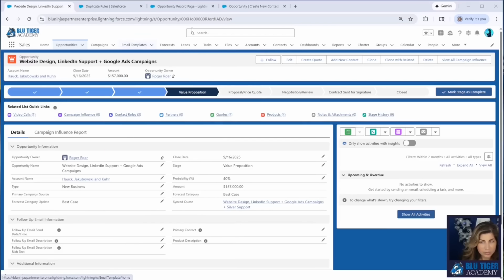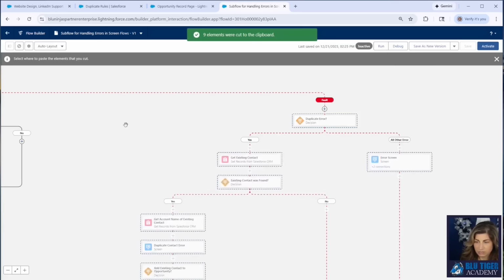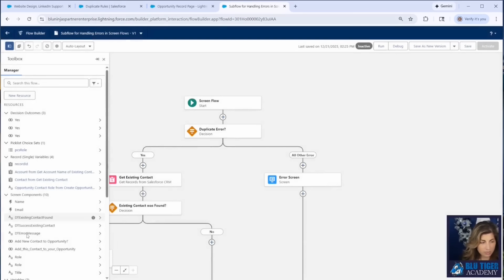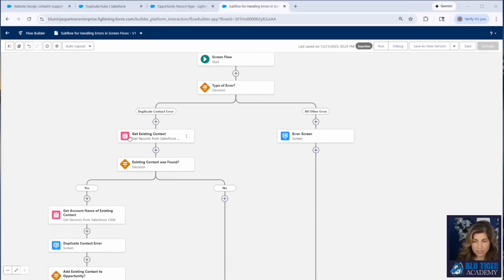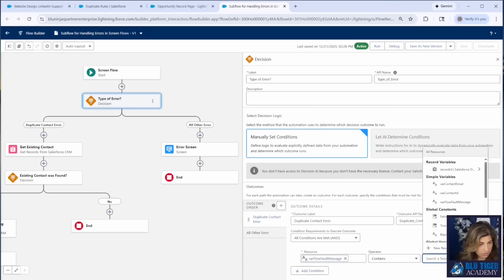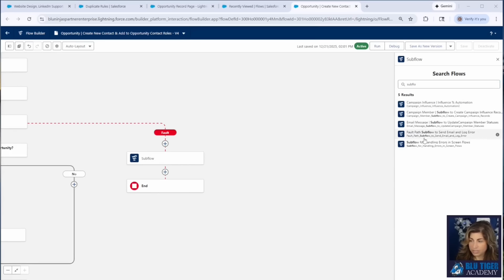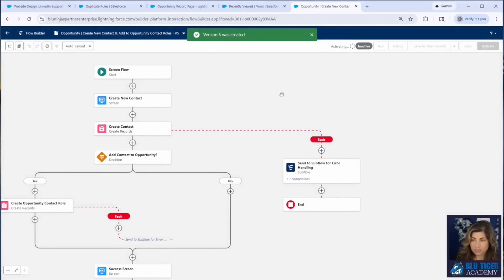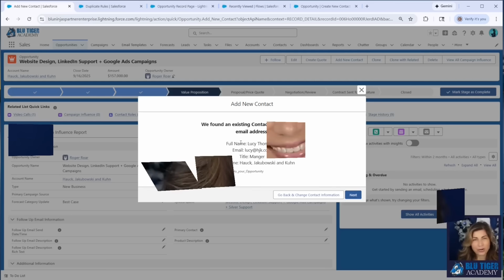Salesforce Flow Tips: Reusable Subflow for Error Handling in Screen Flows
In a previous video, we built a Screen Flow that handled duplicate Contact errors and provided clear, user-friendly feedback instead of the ugly, red unhandled fault errors. In this video, we take that solution one step further by refactoring it into a reusable subflow.

By converting your error-handling logic into a subflow, you can manage errors for all of your Screen Flows from a single, centralized place. This approach eliminates duplicated logic, keeps your flows consistent and makes it much easier to add robust error handling to future flows without starting from scratch.

In this video, you’ll learn how to:

 • Convert an existing Screen Flow into a reusable subflow
 • Centralize error handling across multiple Screen Flows
 • Handle duplicate Contact errors consistently
 • Reduce maintenance by avoiding repeated error-handling logic
 ○ Make future Screen Flow configuration faster and easier

By the end of this video, you’ll have a reusable error-handling subflow that can be dropped into new Screen Flows with minimal setup, giving users a better experience while saving you tons of time.

0:00 Intro
0:10 Clone Flow from Previous Video to Create Subflow
1:26 Create Input Resources
2:04 Update Decision Element
2:39 Update Get Existing Contact Criteria
3:05 Update Criteria for Type of Error Decision Element
3:35 Change Screen Flow to Route Errors to Subflow
4:58 Test Process from Opportunity
5:36 Wrap-up

Song: The Under World
By: PW

Song: Midnight Train Rollin
By: Def Lev